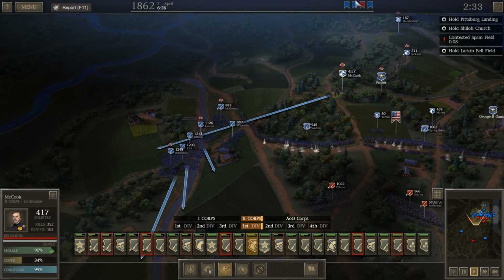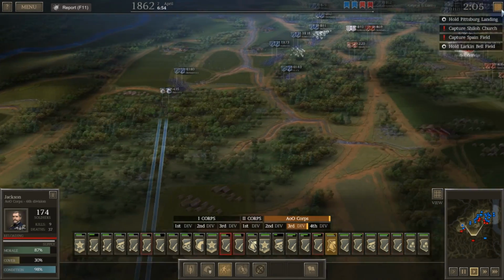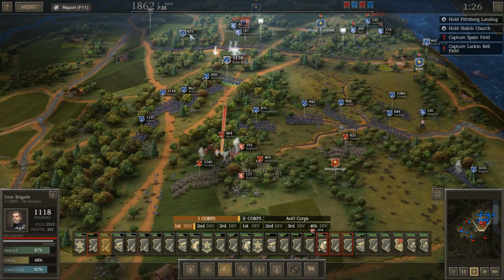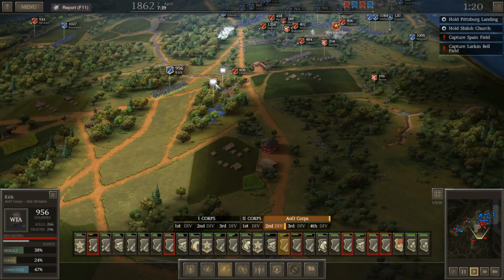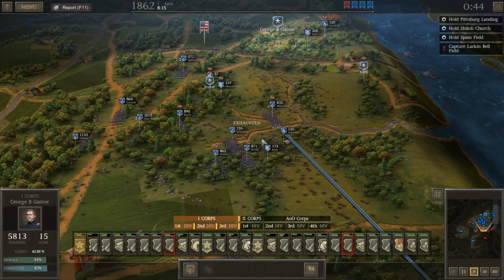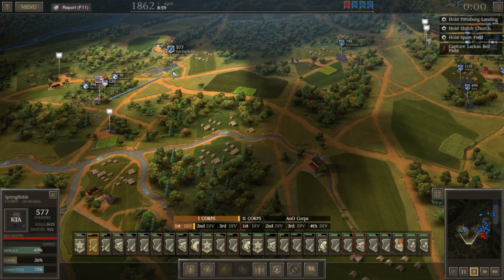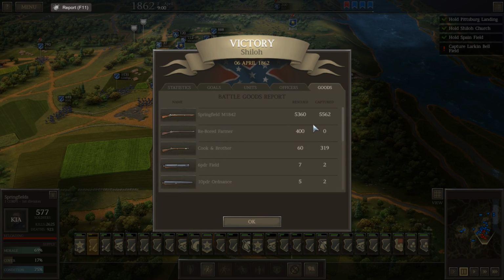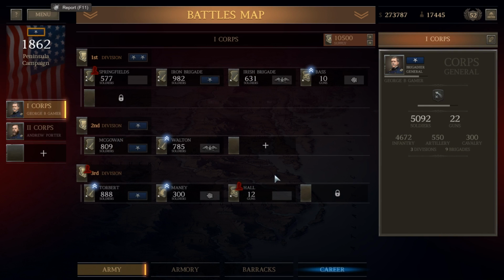Crushing the Rebels: The Battle of Shiloh - Ultimate General: Civil War - Union Part 9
Today I return to my union let's play of Ultimate General: Civil War, the sequel to the 2015 smash hit, Ultimate General: Gettysburg and published by Game Labs. In this video I discuss the current situation on April 7th 1862 and discuss the way Civil War games handle management of units and complexities of attacks all while committing a double envelopment of the rebels and driving them from the field of Shiloh.